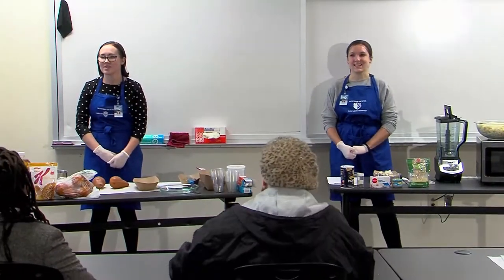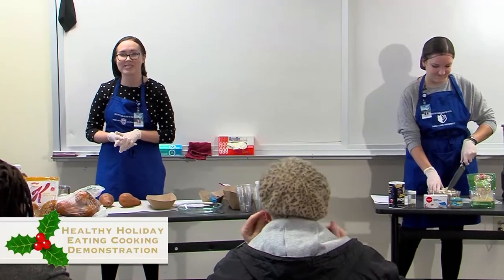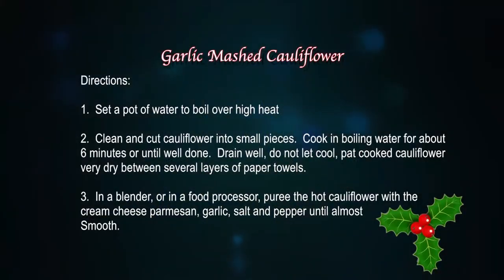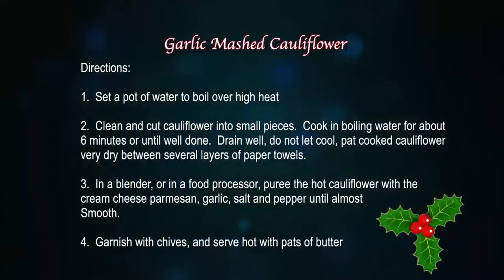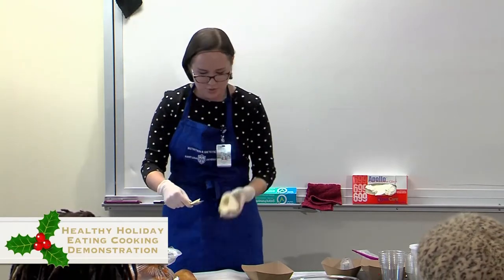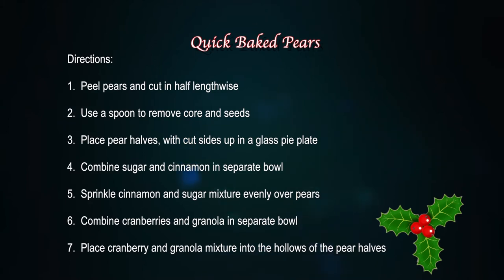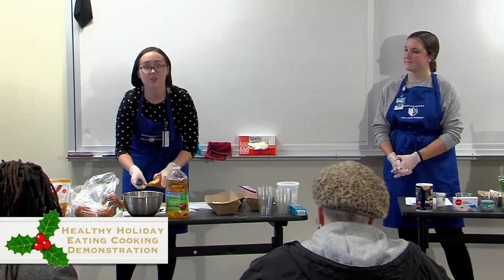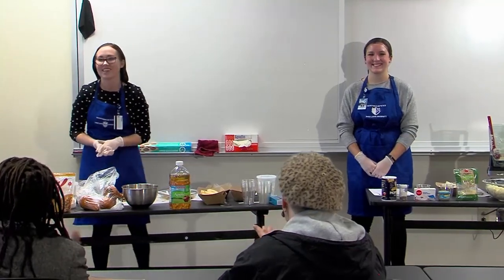Healthy Holiday Eating Cooking Demonstration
Saint Louis University Dietetic Interns, Kelsey Kempen and Hayley Rader provide the audience with two different healthy recipes as alternatives for this holiday season.  They demonstrate how to cook Quick Baked Pears and Garlic Mashed Cauliflower.

View our channel on digital cable channel 992, or on the web